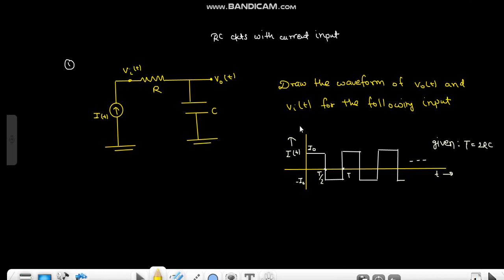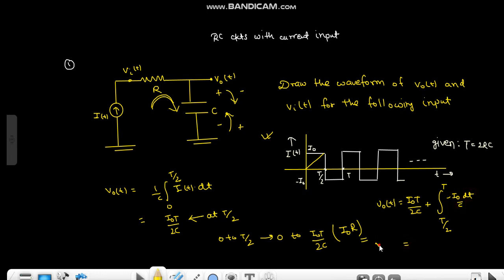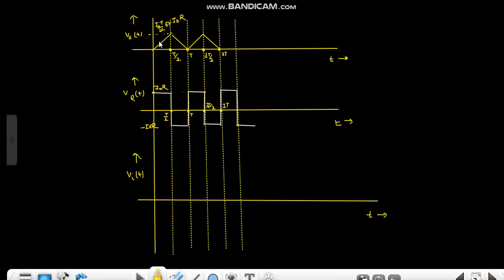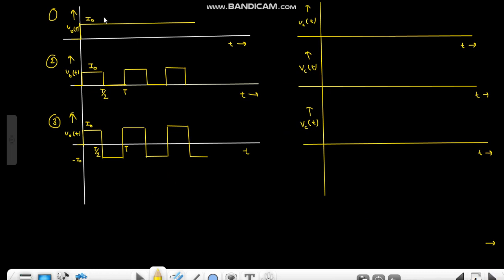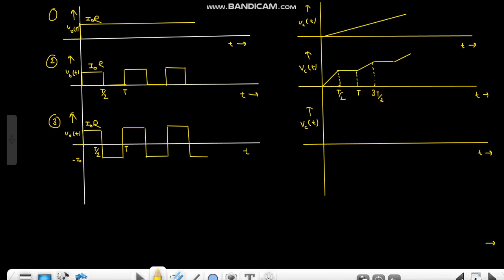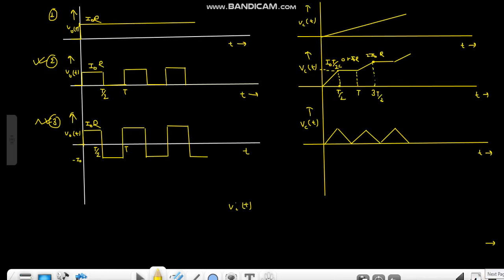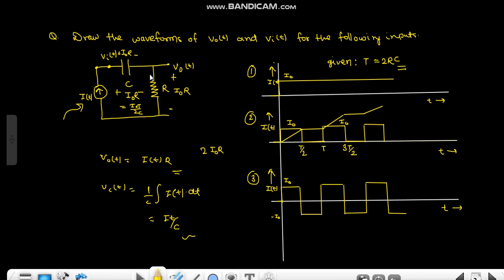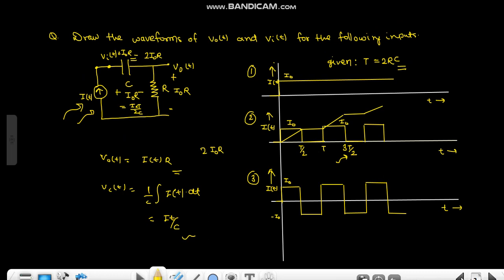(English)RC Ckt with Current Input (Part 2) || Prep for Interview